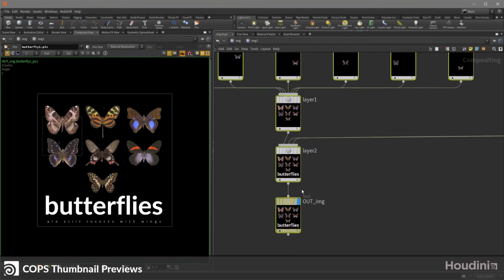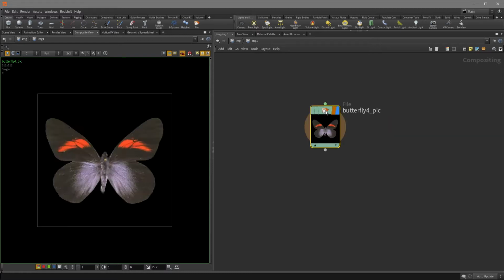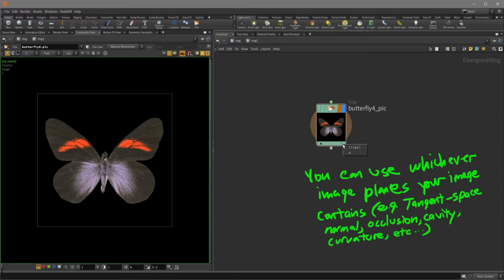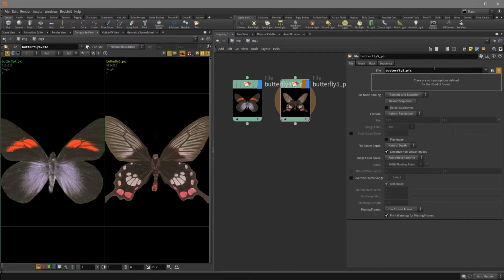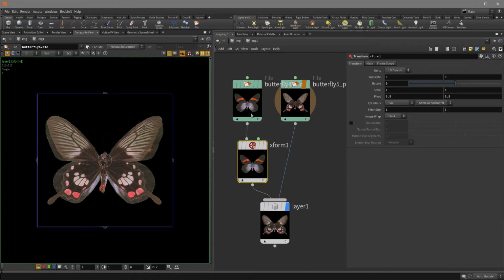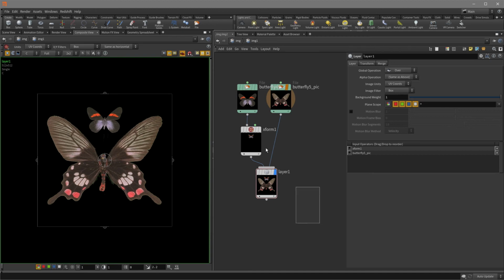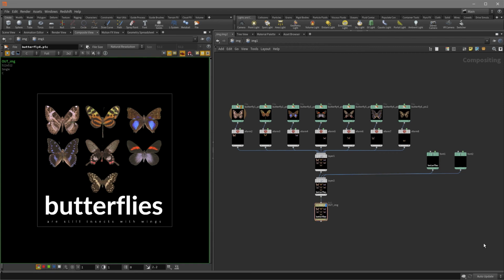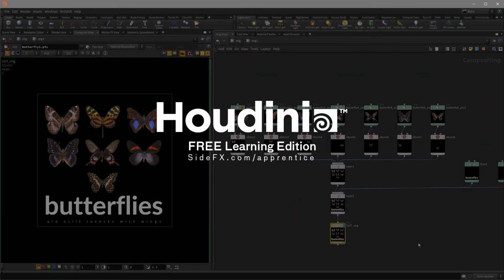Network Editor | Compositing Thumbnails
This lesson shows how you can enable or disable thumbnails in the Network Editor within Houdini's compositing context (COPs).